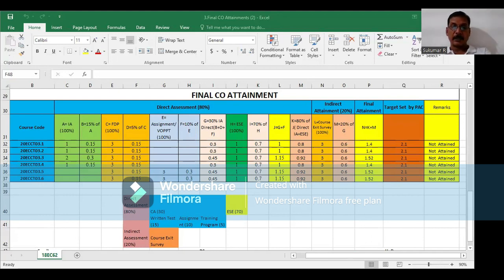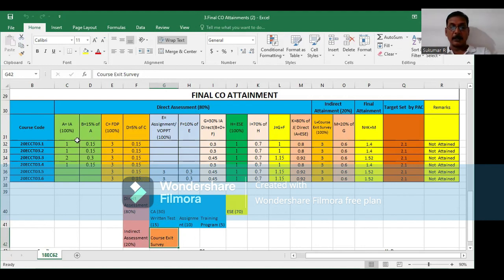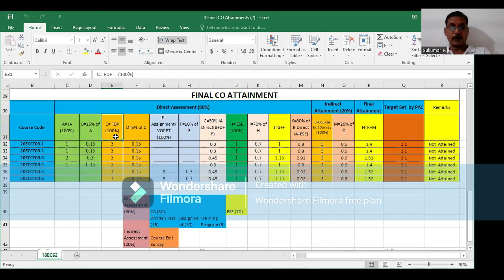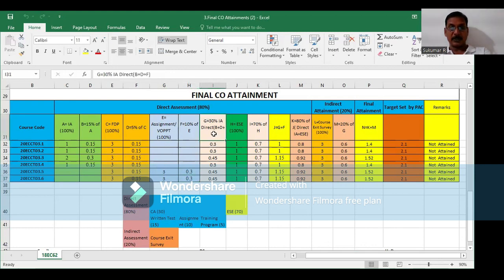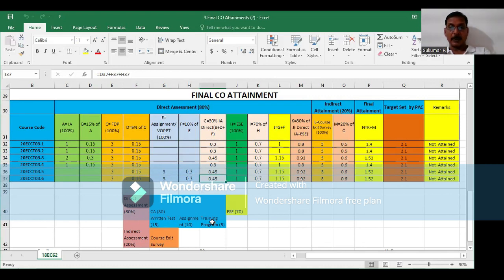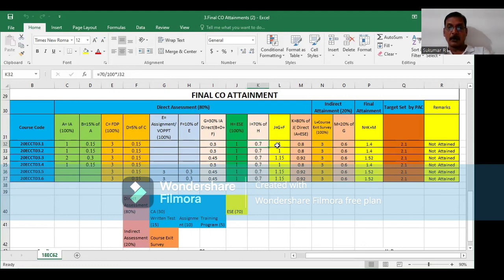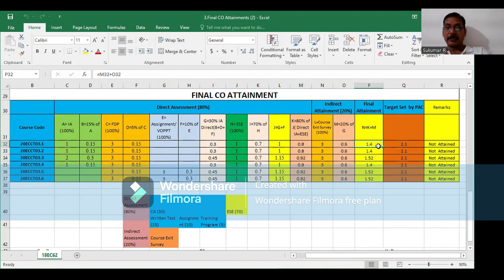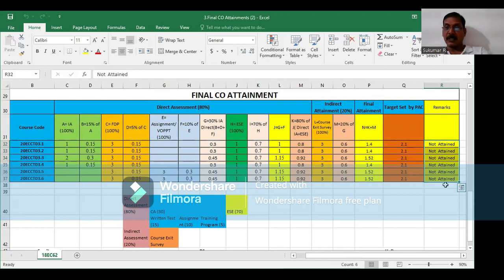FINAL CO ATTAINMENT 3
Simple way to calculate co attainment